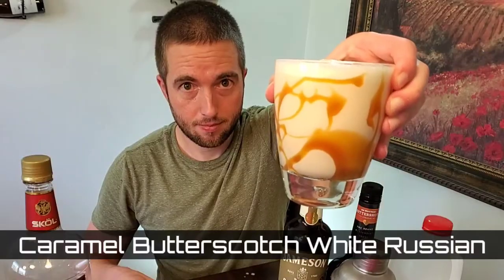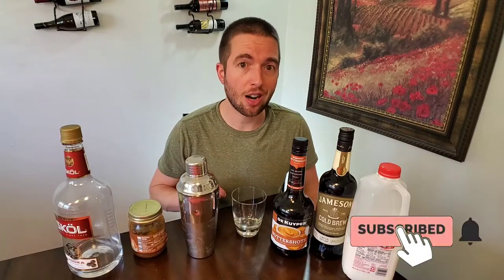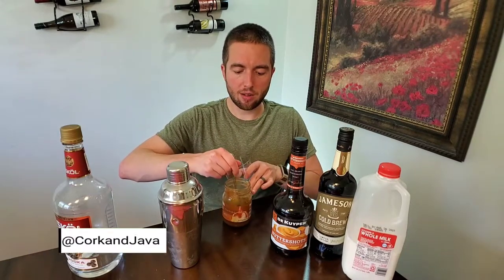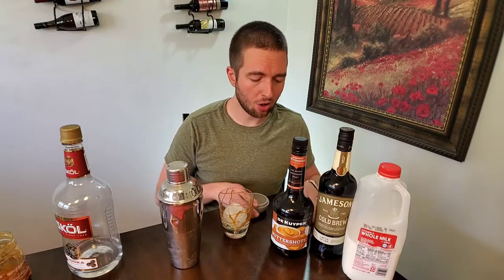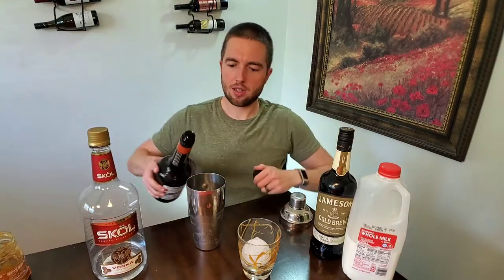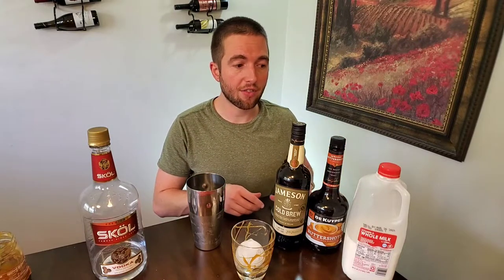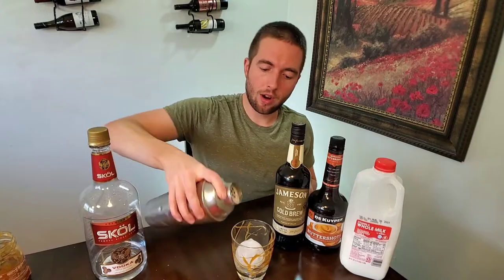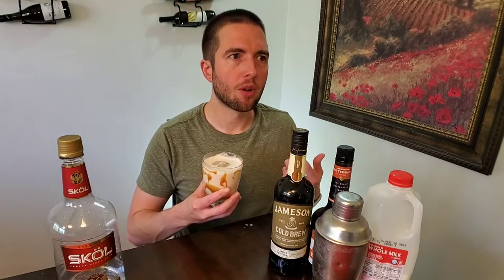Caramel Butterscotch WHITE RUSSIAN RECIPE [Best Summer Cocktails]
The Caramel Butterscotch White Russian Cocktail is a twist on the classic White Russian that we've already featured in a previous video.  This creamy and delicious version is a great Summer Cocktail as well as a segue into fall cocktails!

Pick up some cool Sphere and Cube Ice Molds

Ingredients:
1. 1.5 oz Vodka
2. 1.5 oz Butterscotch Scnapps
3. 1.5 oz Jameson Irish Cold Brew [Or any Coffee Liqueur]
4. 3 oz Milk (Any type you'd like.  The more fat, the creamier!)
5. Caramel Sauce
6. Ice

Instructions:
1. Drizzle Caramel Sauce around your cup [optional: rim the glass with caramel and add crushed butterscotch candy]
2. Use the Sphere Ice Molds linked above to keep your White Russian chilled without watering it down too fast
3. Add the Vodka, Butterscotch Scnapps, Coffee Liqueur, and milk in a shaker of ice.  Shake!
4. Pour and enjoy!